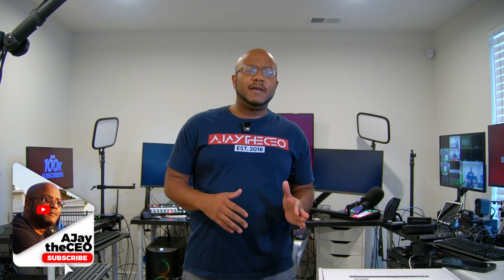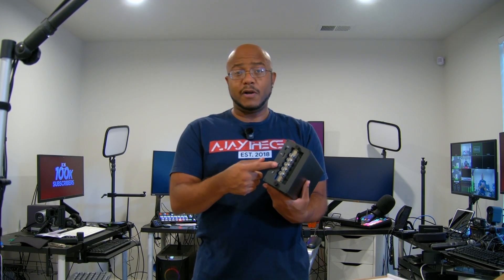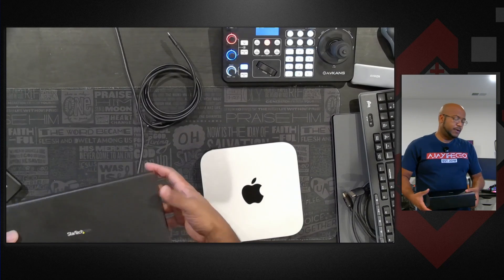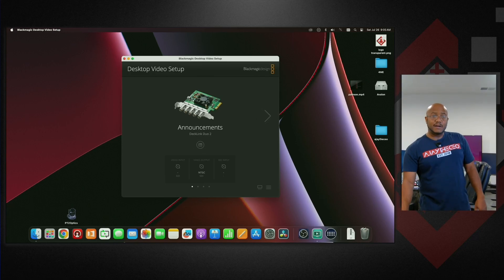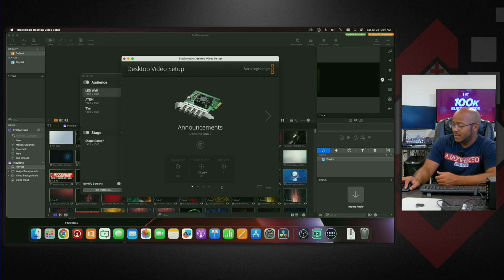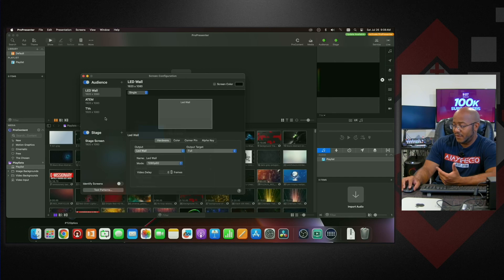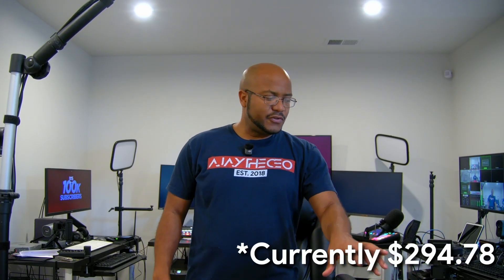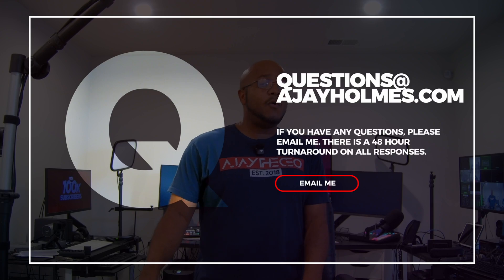Expand Your Mac or PC's Outputs with This Enclosure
Startech Enclosure

Hey folks, AJaytheCEO here! In this video, I walk you through how I'm expanding the output capabilities of a Mac Mini using the StarTech PCIe enclosure and a Blackmagic DeckLink Duo card. This setup lets us consolidate multiple ProPresenter stations at a church into one efficient system, saving money and simplifying operations. I’ll show you how to set it up, configure outputs in ProPresenter and OBS, and even demonstrate how USB 4.0 compatibility makes this possible on both Mac and Windows. Whether you're building out a live production setup or modernizing your media ministry, this dock might be exactly what you need!

📝Blog Entry ►

== EQUIPMENT ==
Startech Enclosure